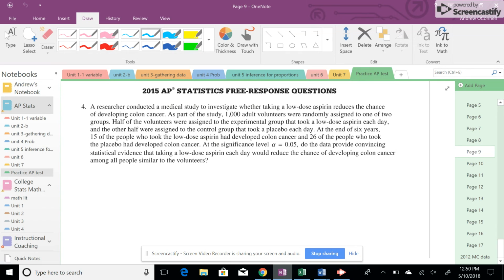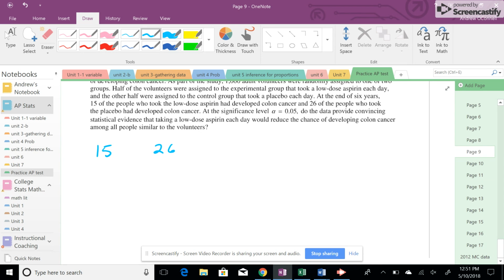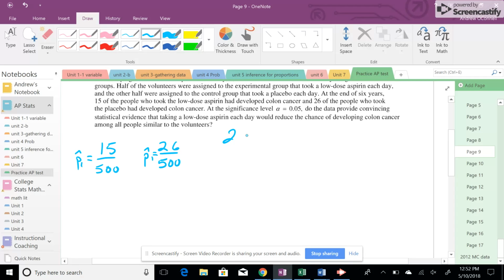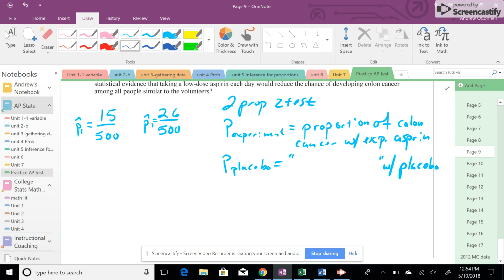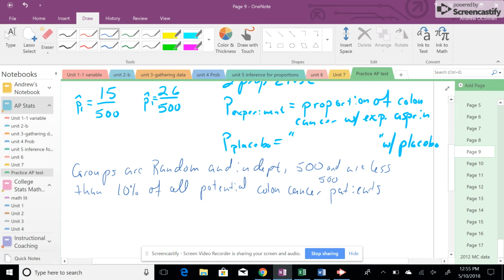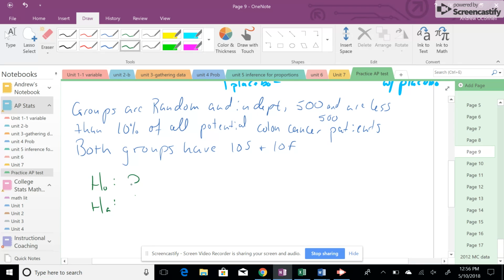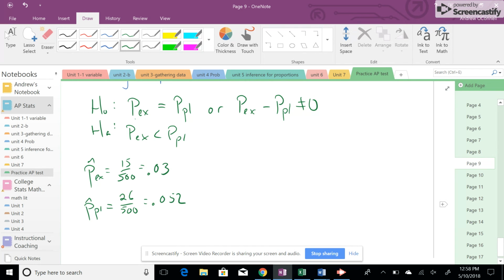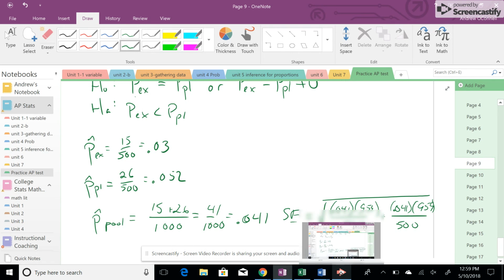2015 AP FRQ 4